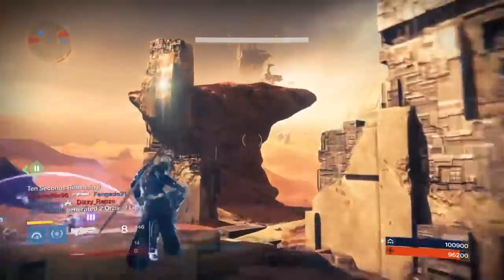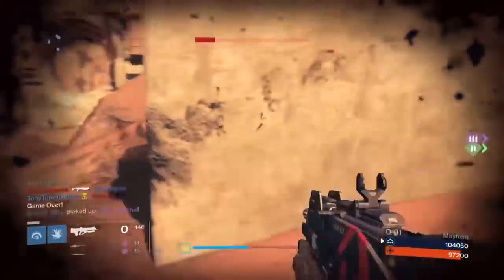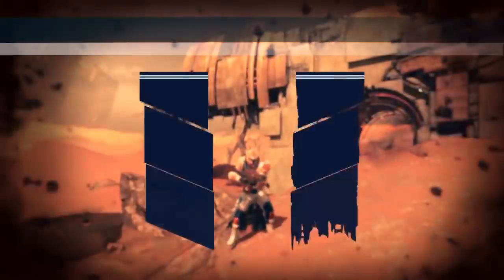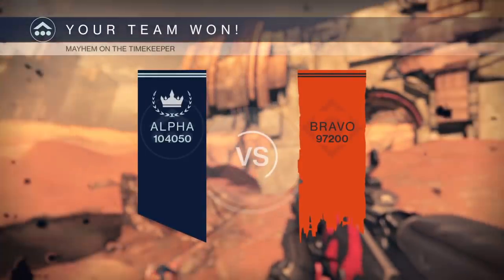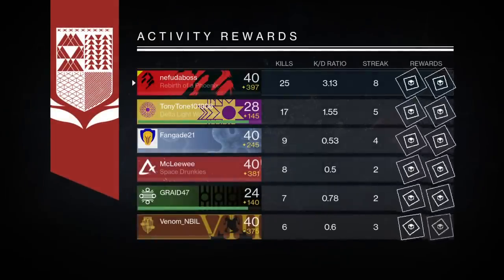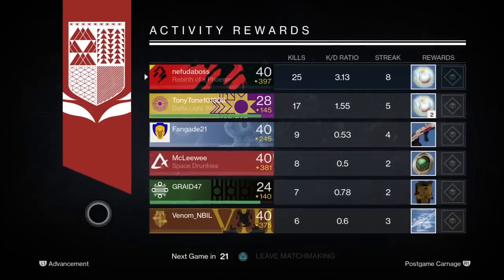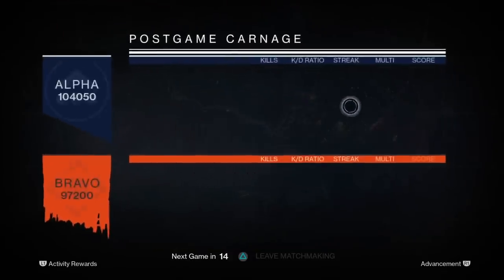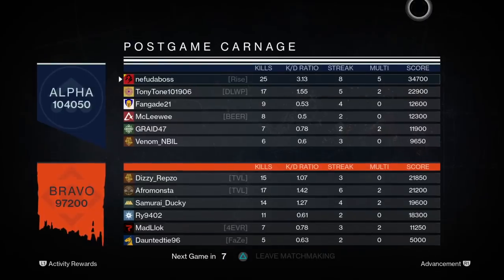How To Get Verified On Twitter After Being Denied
I read every comment, and feedback you leave on my videos.

and